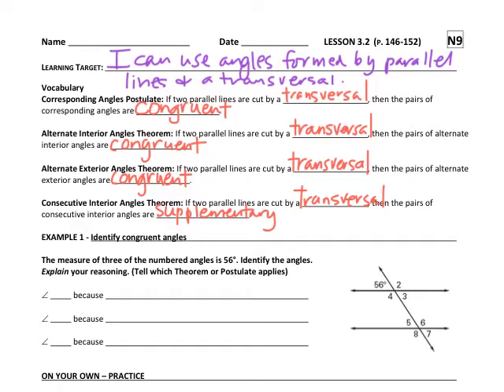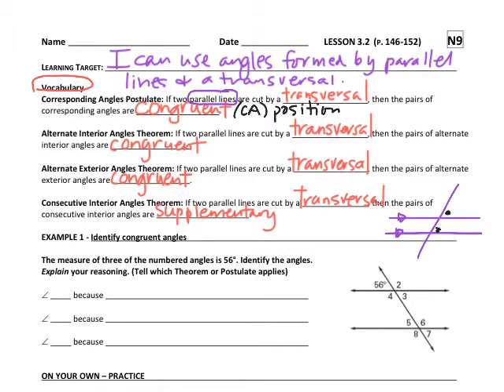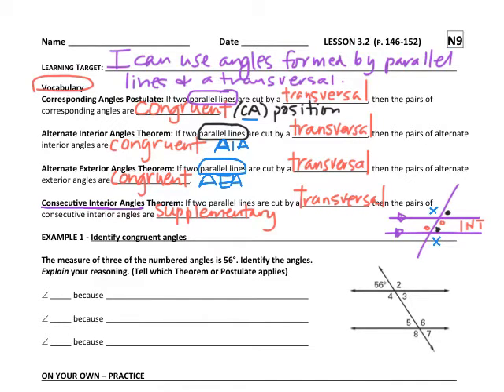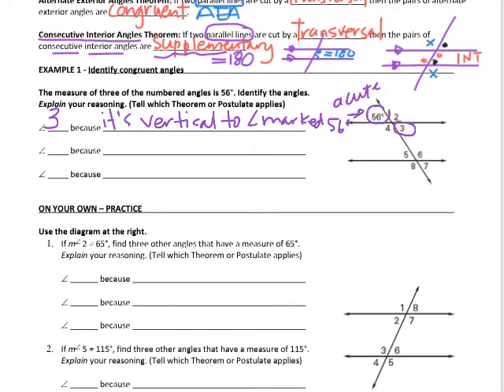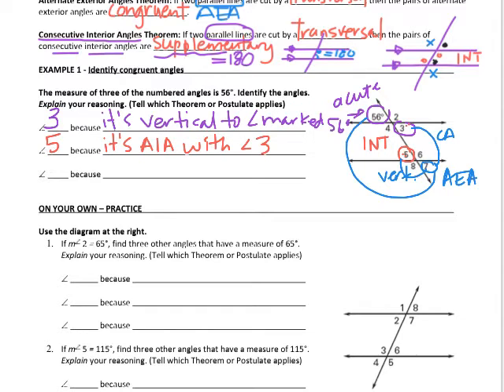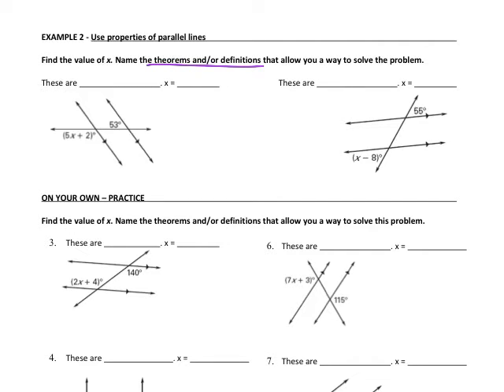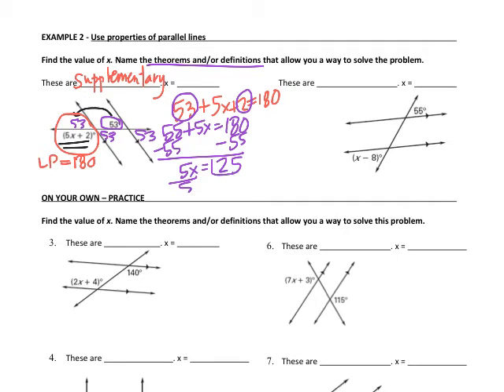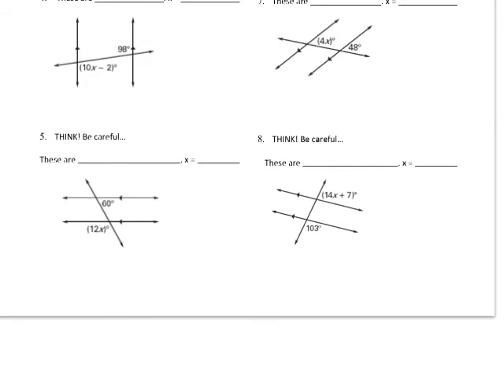Geom Lesson 3.2 Instructional Video